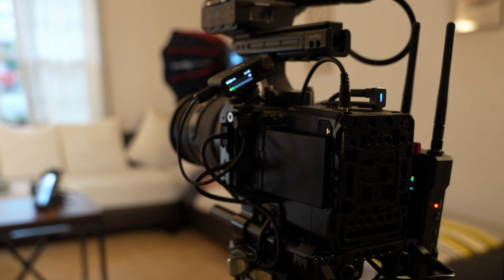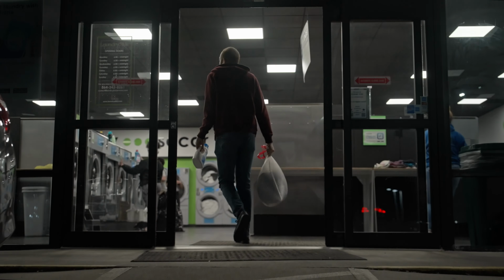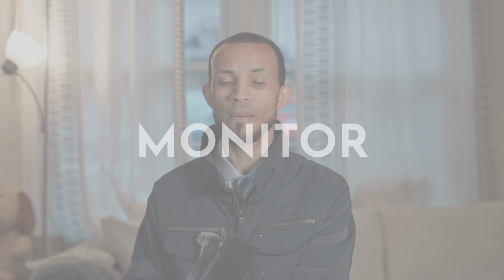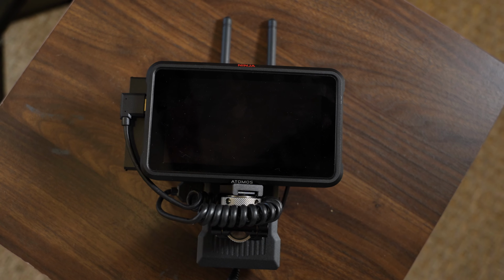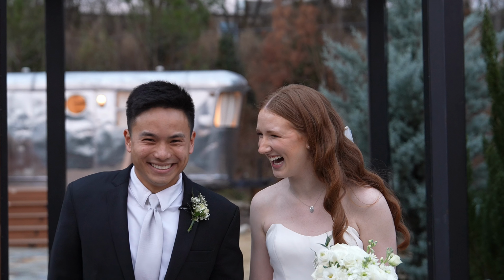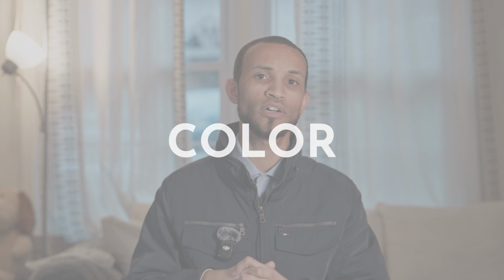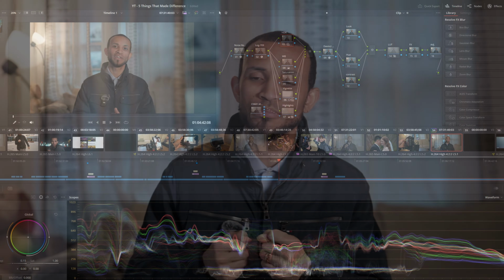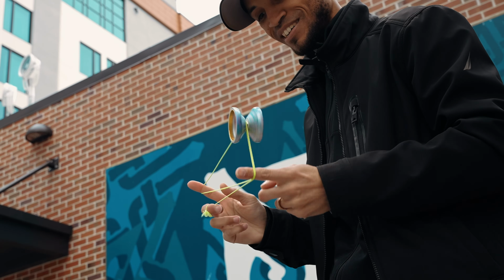Five Ways Improve Your Video Production | How to become a better videographer | Get Better Video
In this video, I'm gonna discuss 5 major ways and things i did that actually made a difference in my video quality and output. Some of these are things that you may know but stick around for number 5, it will surprise you. Alright, let's talk about how to become a better videographer!